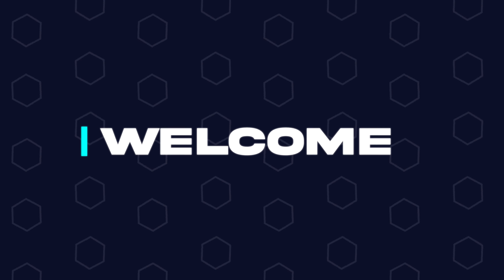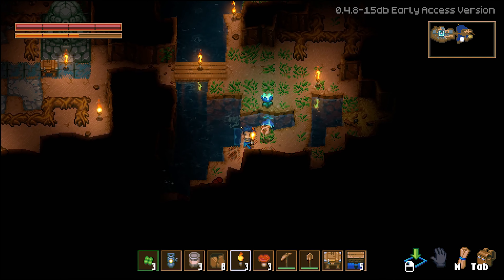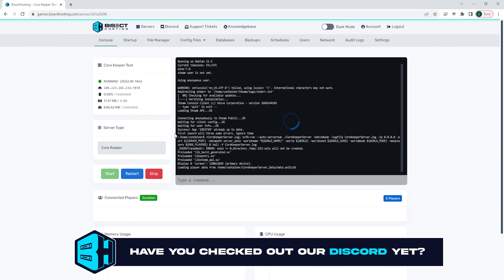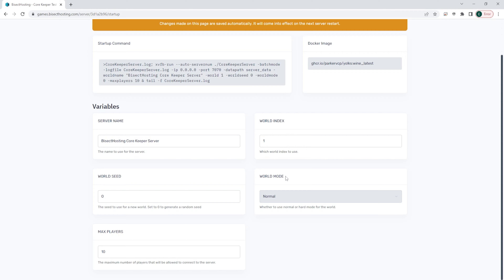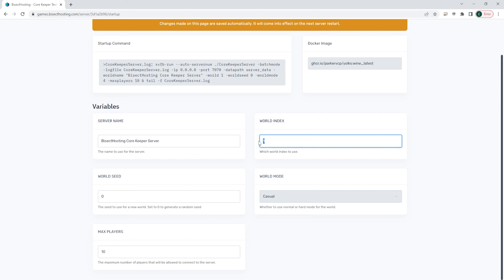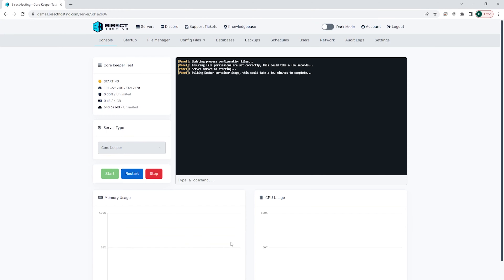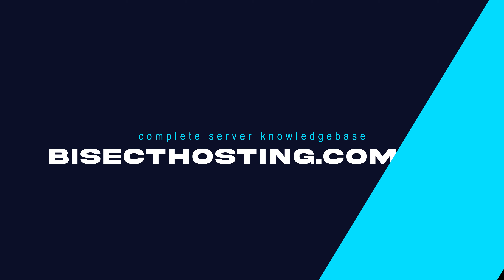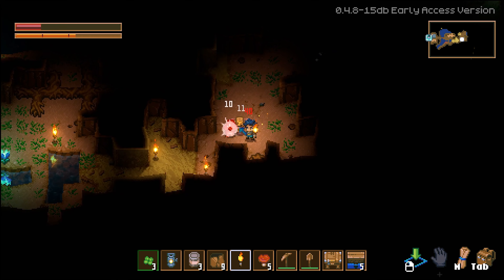How to Change the World Difficulty on a Core Keeper Server!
Learn How to Change the Difficulty on a Core Keeper Server!

Changing the difficulty on a Core Keeper server allows players to create their own experience at exactly the difficulty they like. Our startup tab makes this change quick and easy for Core Keeper server owners!

TIMESTAMPS:

0:00 Intro
0:23 Stop Server
0:32 Startup Changes
0:57 Outro